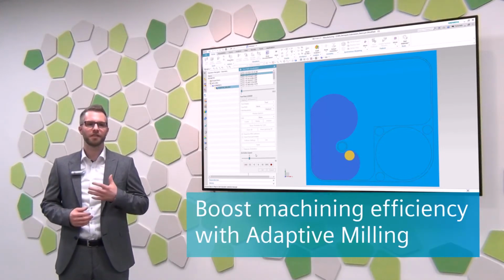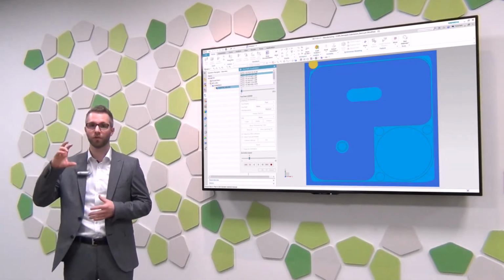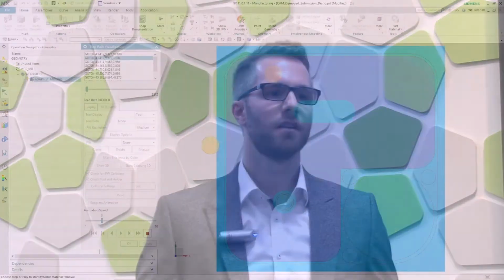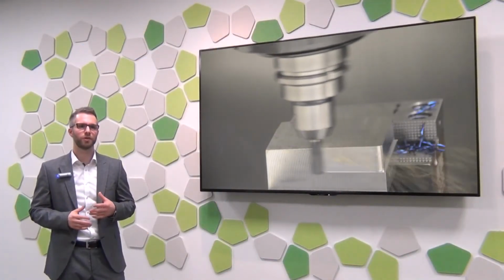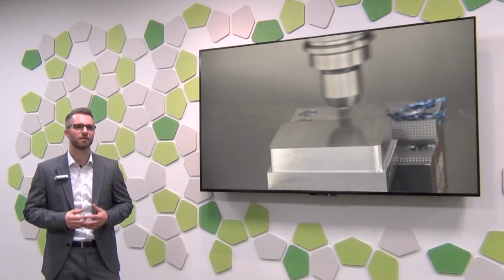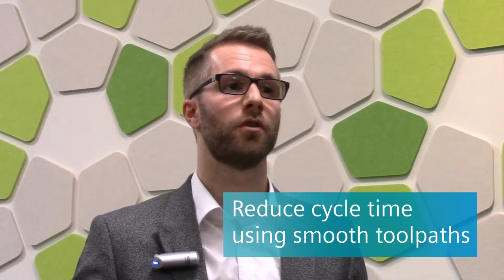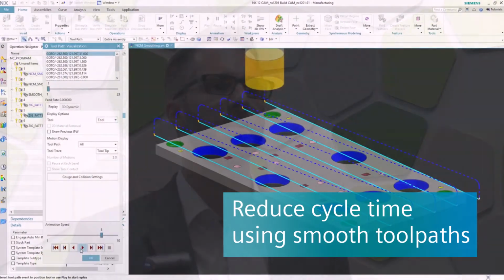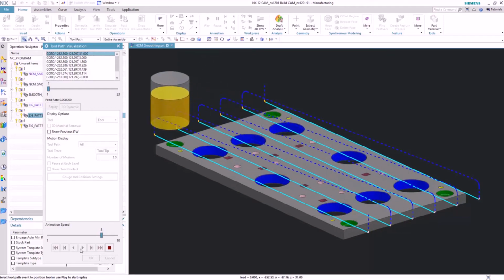Next Generation Mold & Die Machining with NX CAM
Watch our video series describing exciting new capabilities in NX CAM 12.